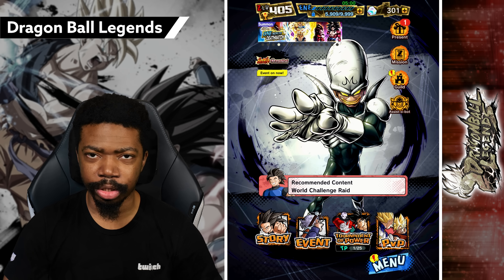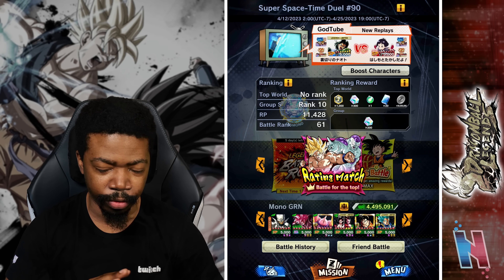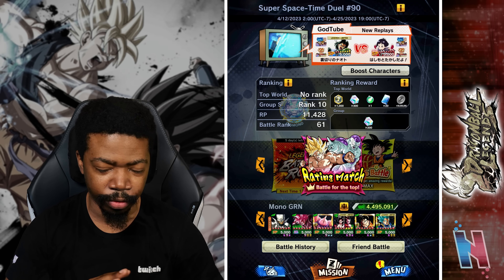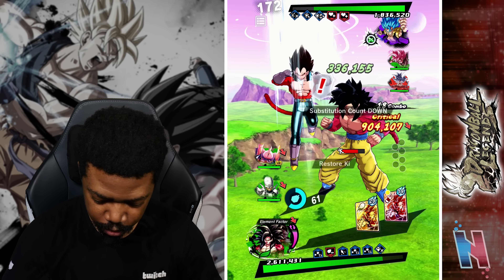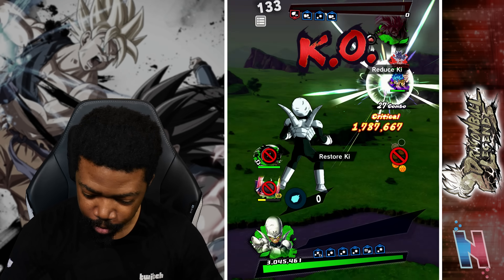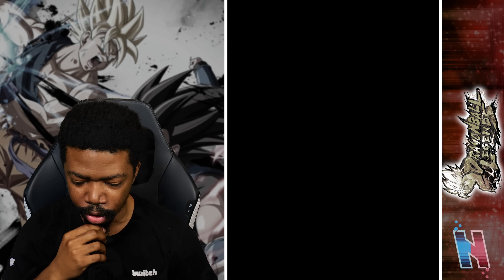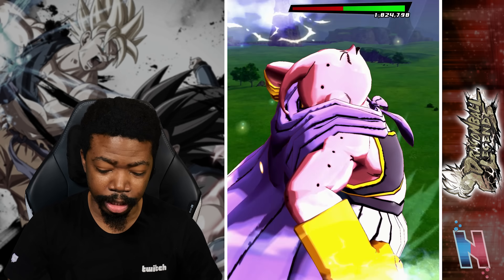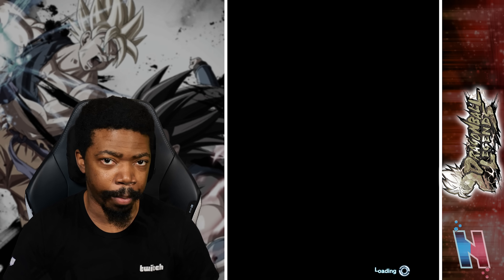THIS MONO GREEN TEAM MAKES EVEN THE STRONGEST UNIT UNABLE TO ESCAPE!!! Dragon Ball Legends Gameplay!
THIS MONO GREEN TEAM MAKES EVEN THE STRONGEST UNIT UNABLE TO ESCAPE!!! Dragon Ball Legends Gameplay! With Zenkai Buu now having Unique Equipment in Dragon Ball Legends, I want to try using him on a team that specializes in trapping the opponent in! Enjoy!